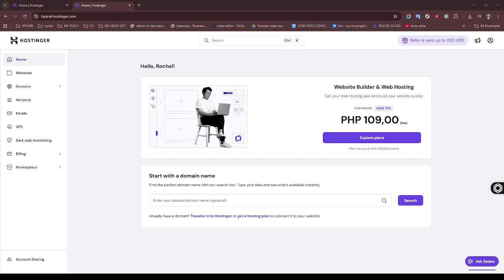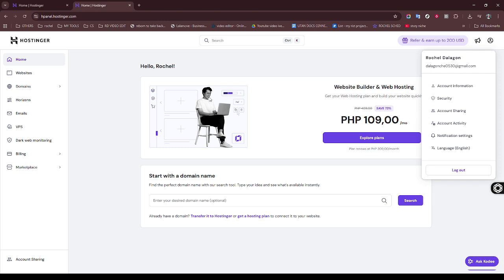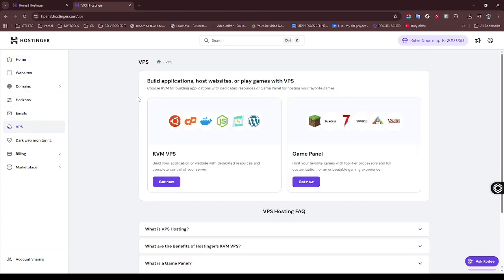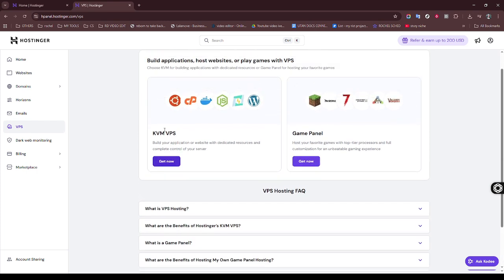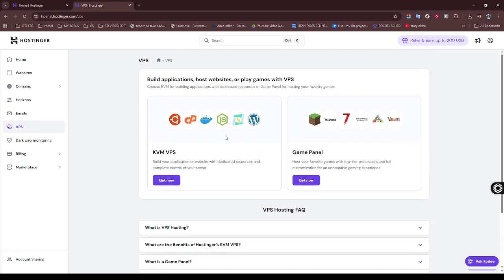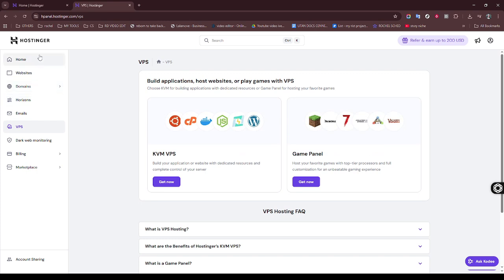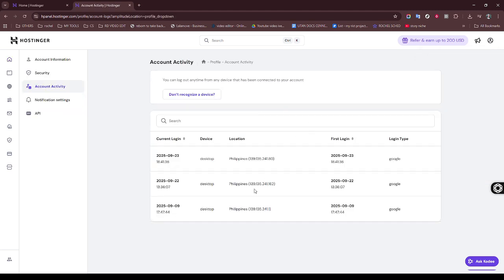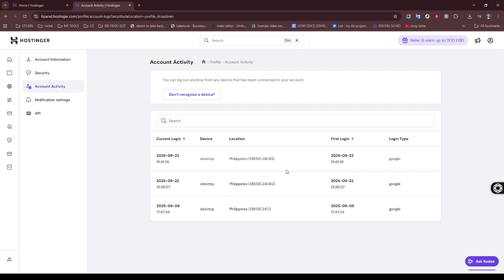How to Connect Hostinger with Github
Streamline your development workflow by connecting Hostinger with GitHub. This 2025 tutorial explains how to link your GitHub repository to Hostinger hosting, enabling automatic deployment and easier version control for your projects.